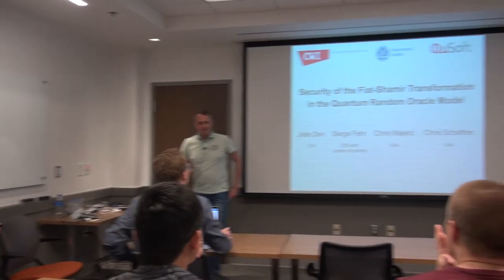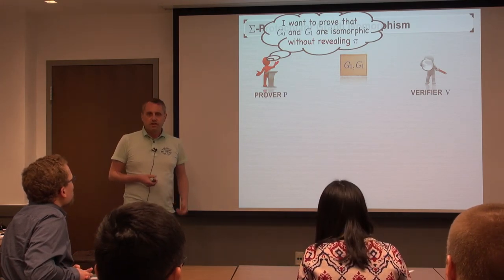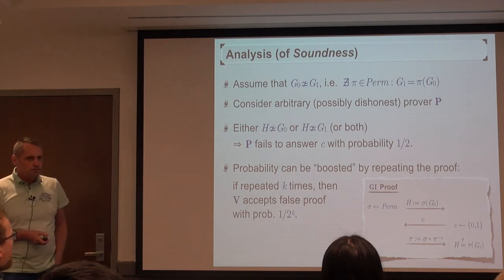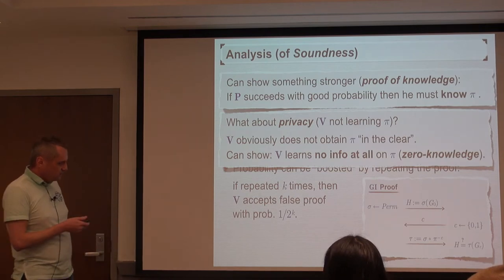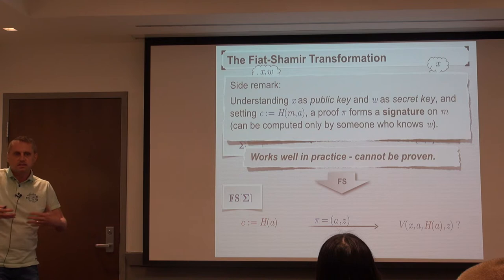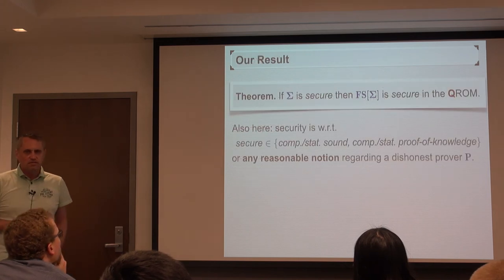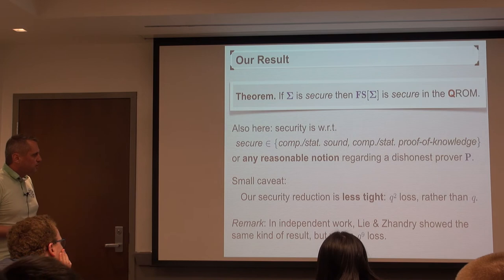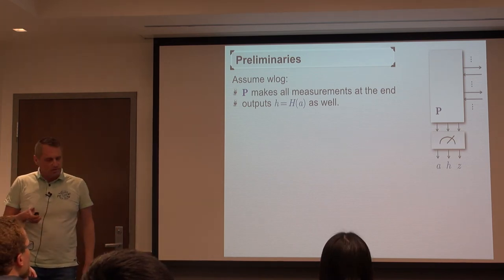Serge Fehr: Security of the Fiat-Shamir Transformation in the Quantum Random Oracle Model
Security of the Fiat-Shamir Transformation in the Quantum Random Oracle Model

In this presentation, I will first recall the Fiat-Shamir transformation, which is an important design principle for non-interactive zero-knowledge proofs and for digital signature schemes. In order to rigorously analyze the security of this transformation, one typically considers an idealized model, the so-called random oracle model (ROM), which treats cryptographic hash functions as ideal objects. It is well known that (in the ROM) the Fiat-Shamir transformation preserves the security properties one cares about. However, the proof for this result breaks down in the quantum setting where the attacker is allowed to make superposition queries to the random oracle. Indeed, the security of the Fiat-Shamir transformation against a quantum attack was largely open; only some limited results were know, and some negative claims were actually made in the literature. Having set up the stage, I will then discuss our recent result, which shows full-fledged security of the Fiat-Shamir transformation against quantum attacks, i.e., in the so-called quantum ROM. I will give some high-level intuition for our result, but will also go through the technical proof, which after all is quite simple. In the last part, I will briefly introduce a modification to a security definition for interactive proofs, which allows us to relativize a certain negative result, and which then makes our result on the Fiat-Shamir transformation relevant for a larger class of schemes.